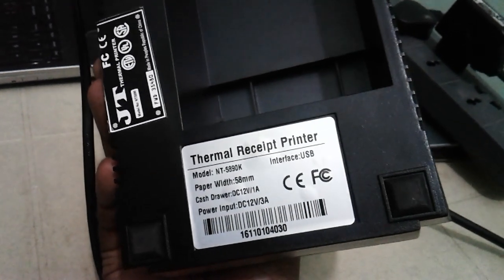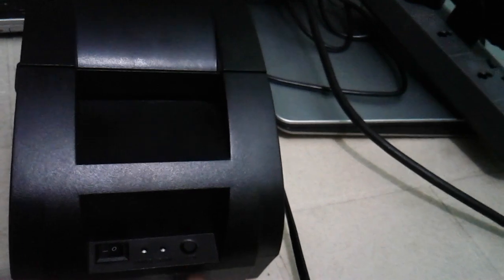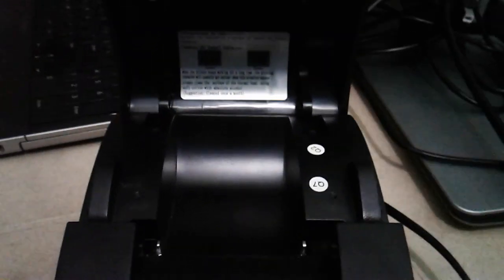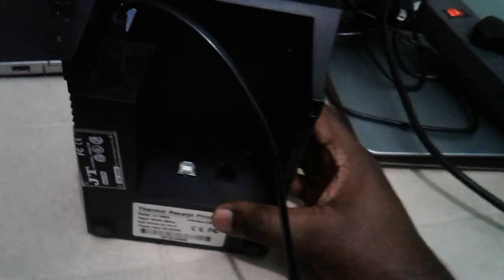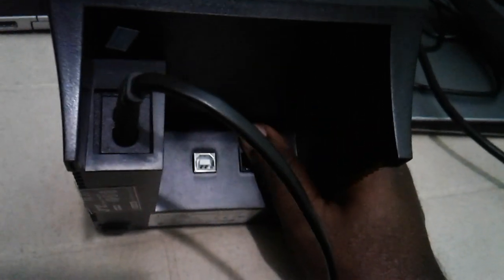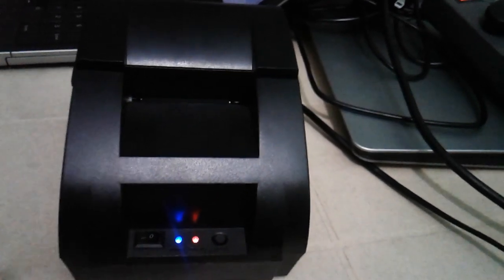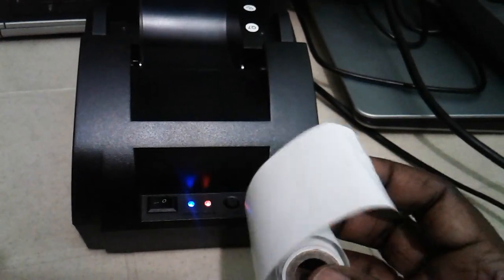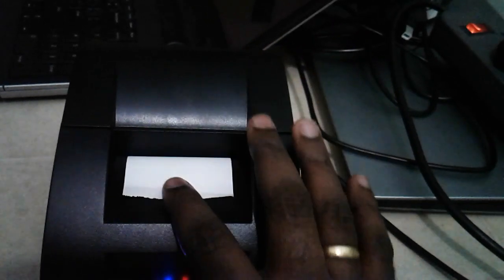Thermal Receipt Printer Installation and Setup POS Printer